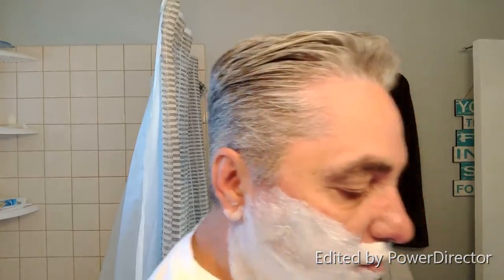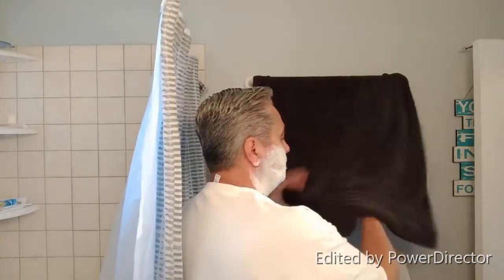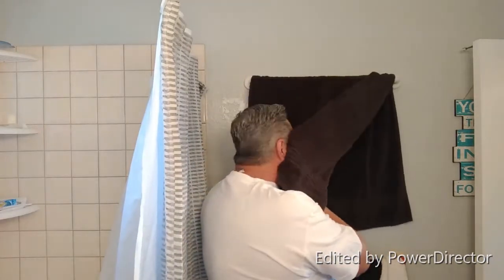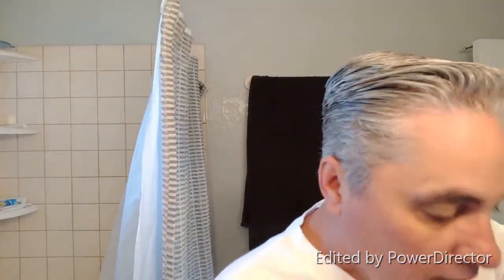To Torrey or not to Torrey